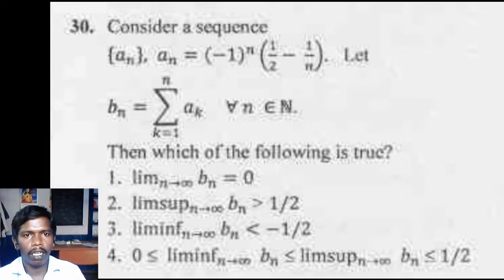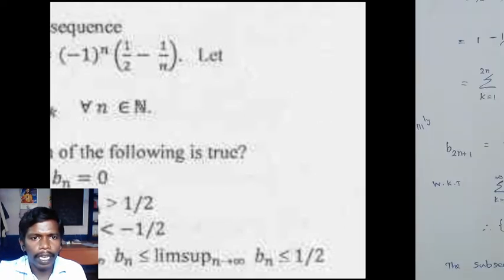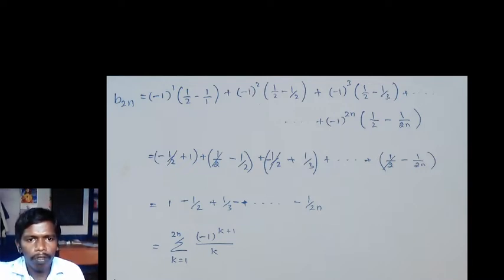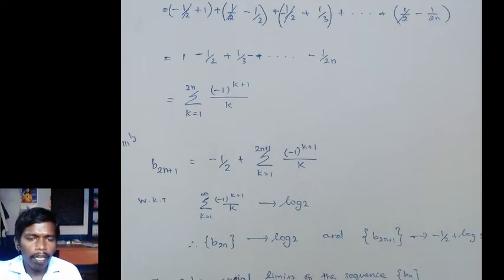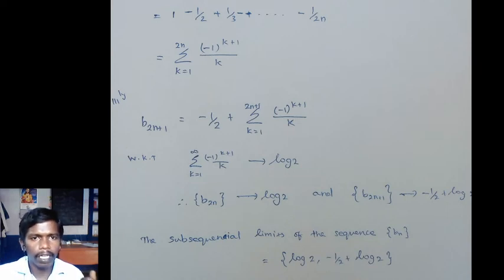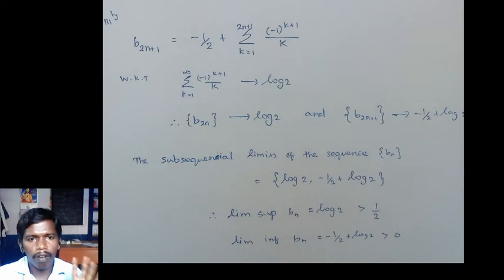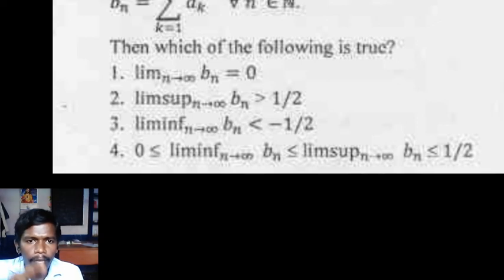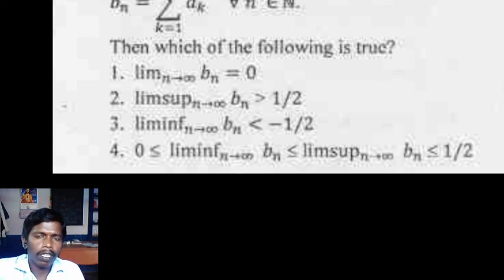Free Matac Day 3 - Segment 1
Prof. Amal Rayan
Assistant Professor
Palayamkottai
Tamil Nadu